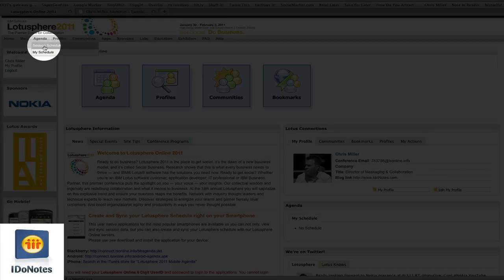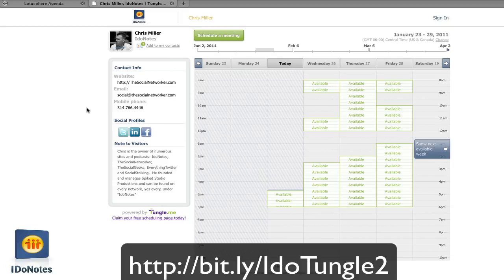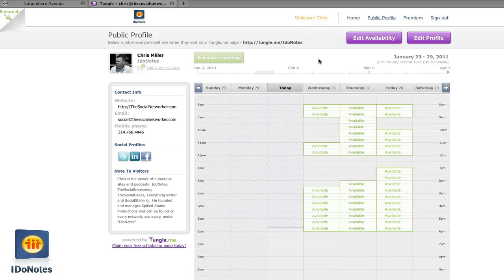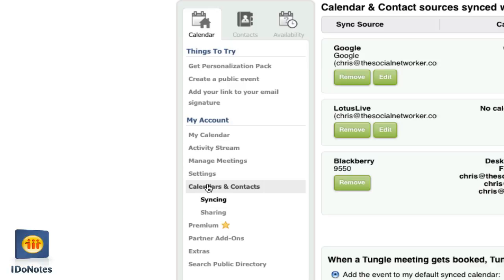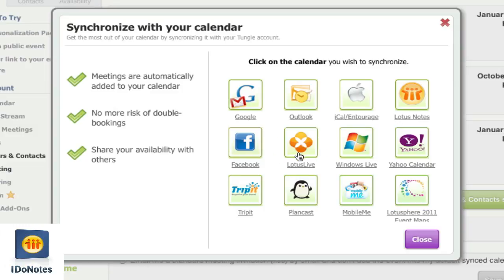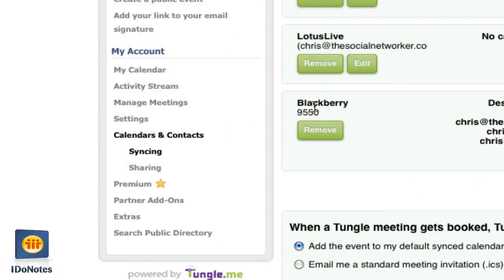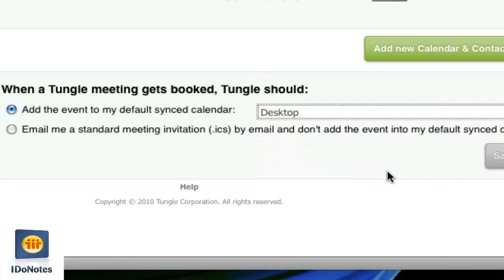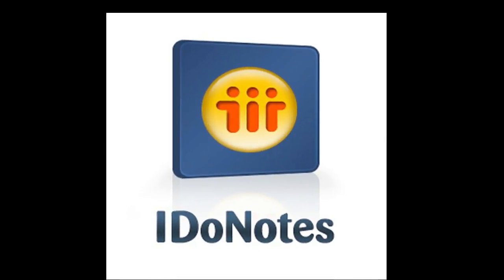IdoNotes Episode 97 - LSonline, Event Maps and Tungle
Integrating your calendar across mobile devices, LSOnline, the new Event Maps and your Google accounts is tough.  I show how to do it with Tungle.